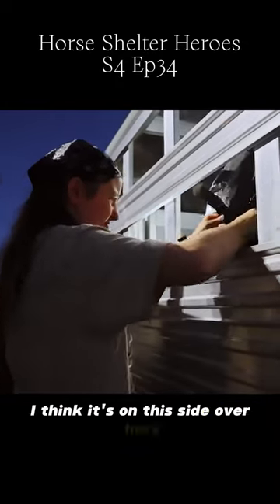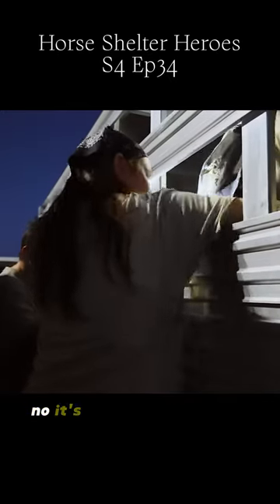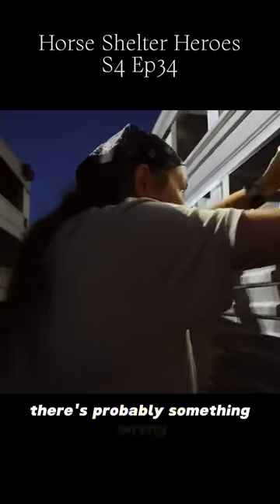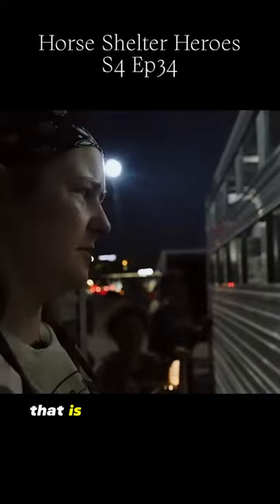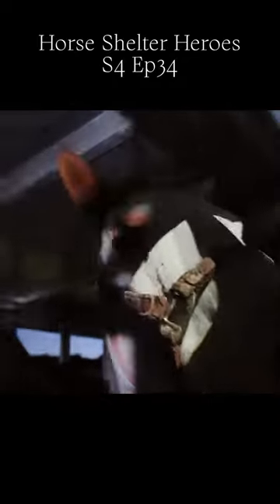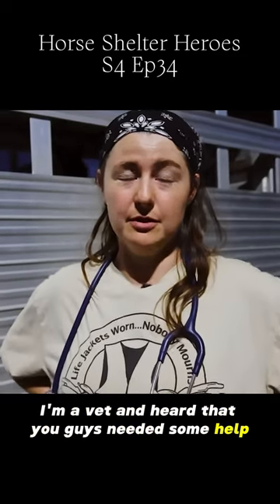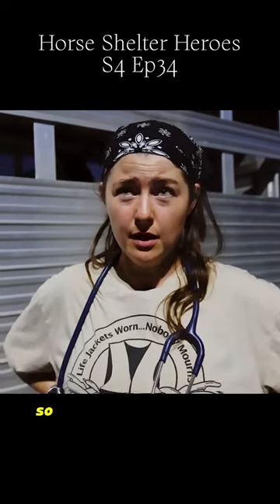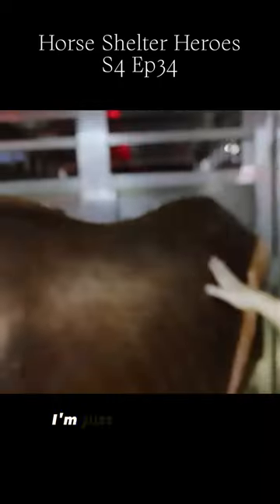Eye Tumor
We intercepted several horses before they entered the auction on this night. People will use fly masks to hide injuries or other anomalies at auction.

Help Rescue, Shelter & Protect! Give Now!

We rescue horses of all species, ages, training levels and colors.  No animal is ever turned away at our Open Admission Shelter!